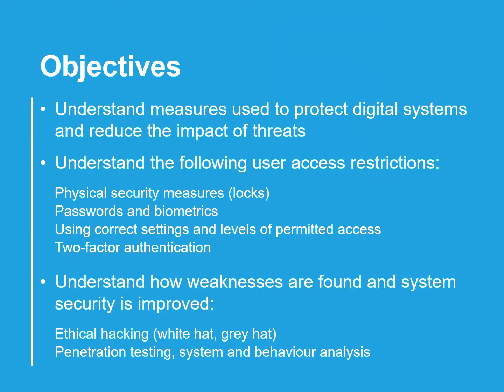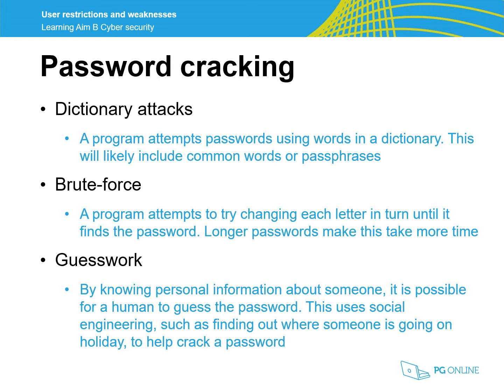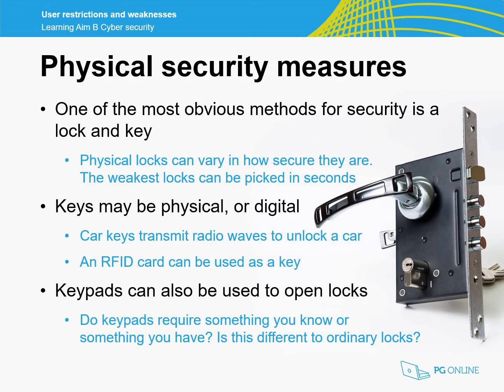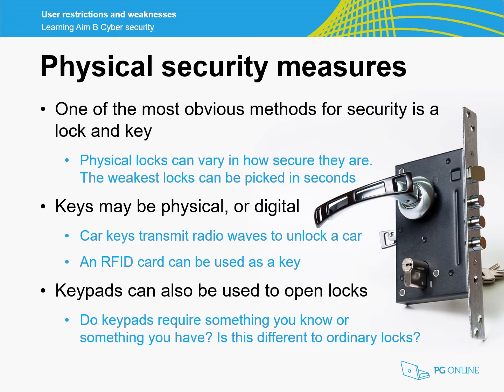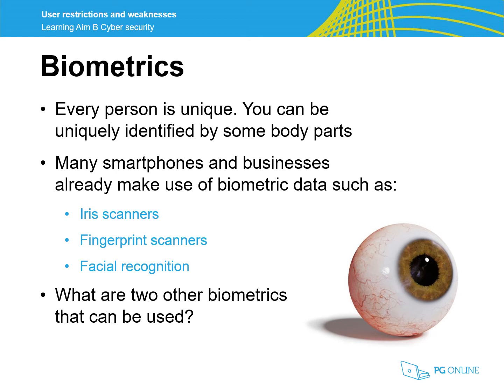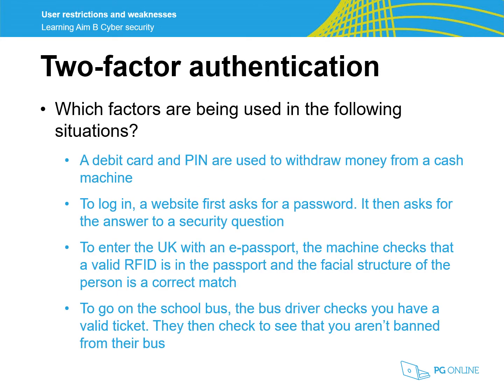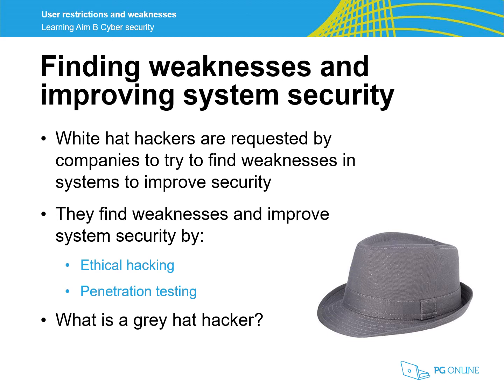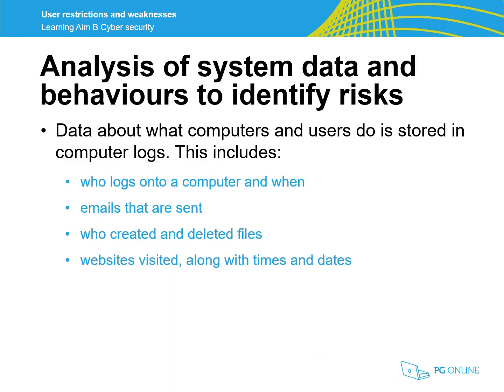Y11 IT: B3 User Restrictions and Finding Weaknesses.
In this video we shall cover User Restrictions and Finding Weaknesses in Systems content for the BTEC Digital Information Technology course, this focuses on:
- Password Cracking Techniques [00:41]
- Characteristics of Strong Passwords [02:37]
- Physical Security Measures [04:46]
- Two-Factor Authentication [07:22]
- White Hat Hackers [09:20]
- Penetration Testing [10:47]